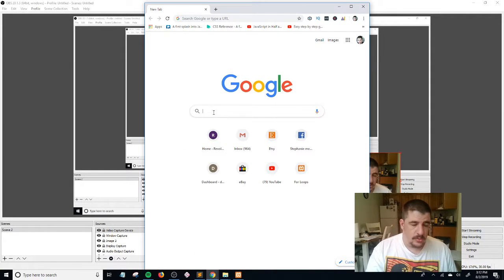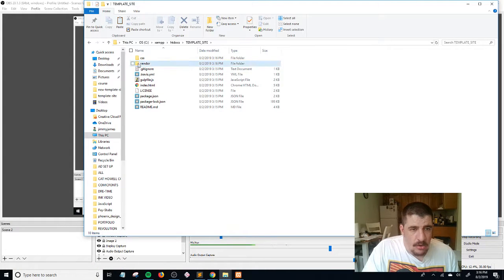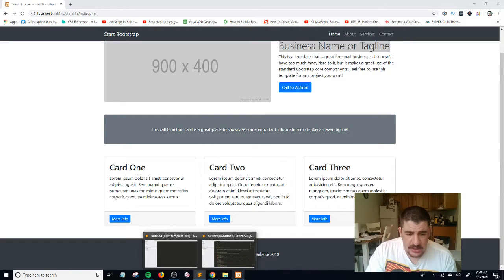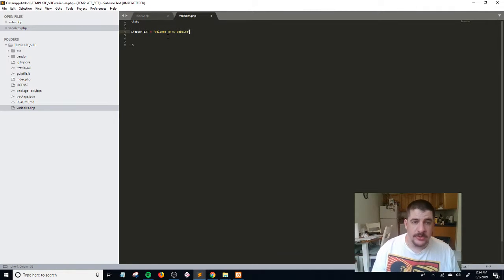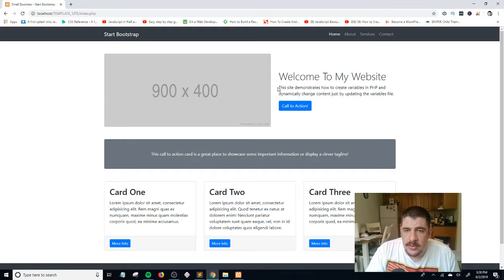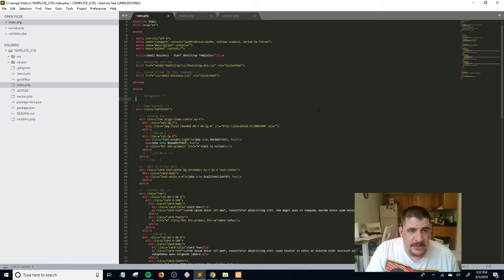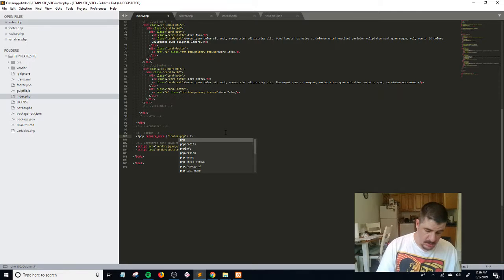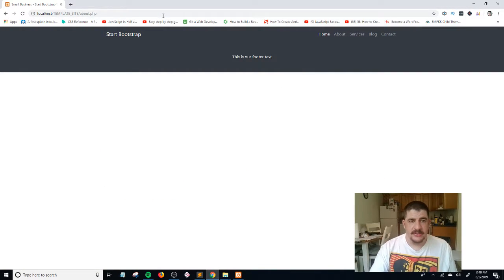EASY Content Management & Web Site Templating Using PHP & Bootstrap (For Beginners)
In this video I demonstrate how simple it is to use PHP to update website content and template out a starter bootstrap website.

Super Easy! Especially if you are just starting out and need a really quick web page or site for yourself without wanting to use Wix, Wordpress, Squarespace or other cms or web building application !

ALSO

A SUPER Effective & awesome way to be able to manage content on your built from scratch web pages.

Simply update a variables file, reload your page and voila!! your content is fresh !!

I hope to add more videos like this in the future.

Any questions?

I'm glad to be of help !